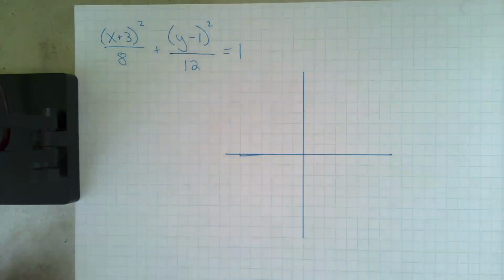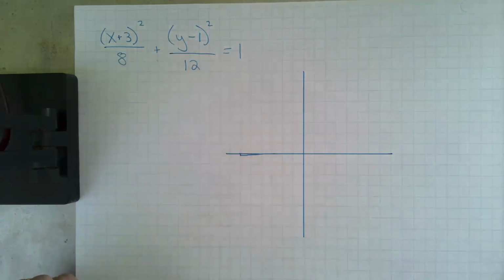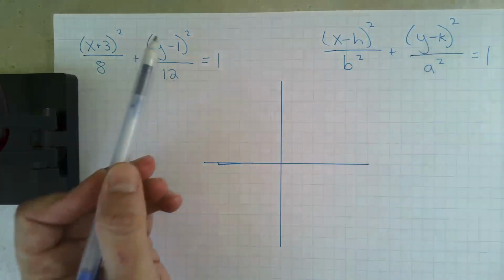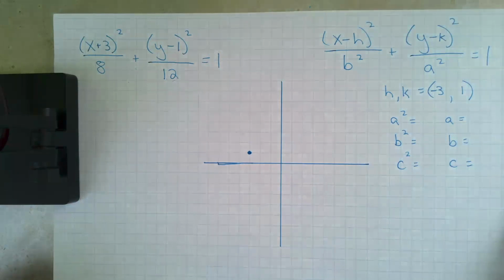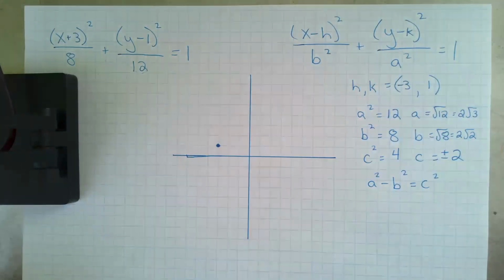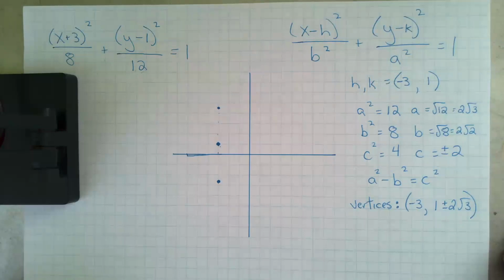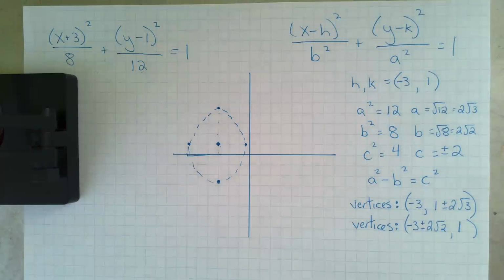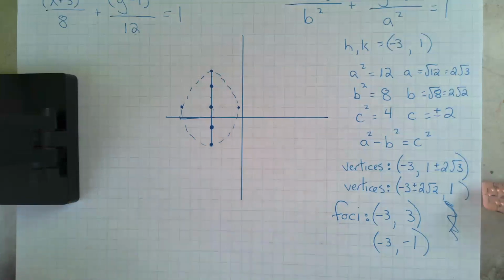Ellipses: Find and graph the vertices, transverse and conjugate axes, foci and center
Learn how to find and graph the vertices, transverse and conjugate axes, foci and center of an Ellipse @helpwithmathing